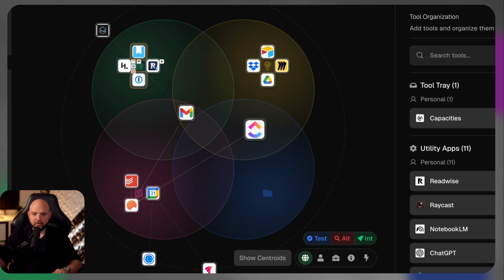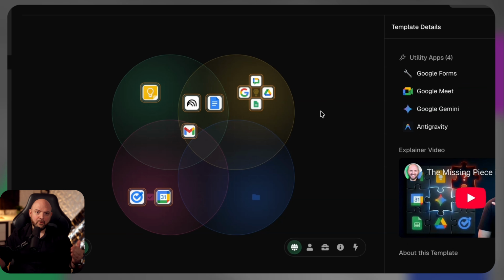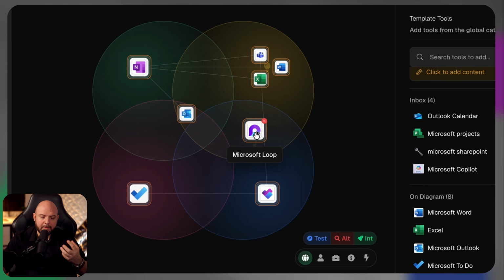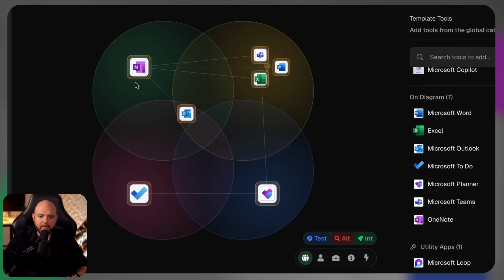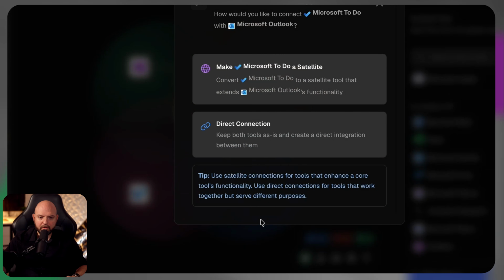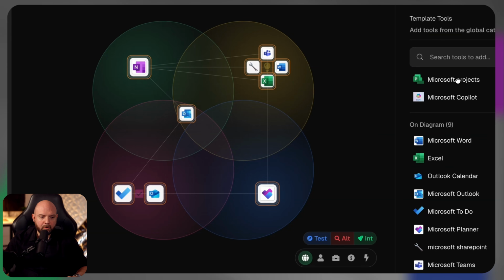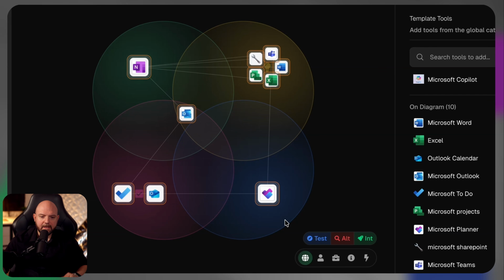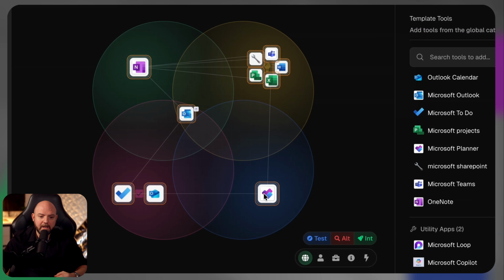Microsoft 365 gives you the parts, never the assembly. Here is mine.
Everything I cover here comes straight from my daily practice.

I show you the setup, the reasoning, and how to get started.

For team leads and managers who want to fix communication bottlenecks and scale without burning out.

I show how our team handles coordination — communication channels, task handoffs, and shared workflows. Built from what actually worked after trial and error.

TIMESTAMPS
00:00 Introduction to Microsoft's Ecosystem
00:48 The ICOR Framework Explained
01:53 Personal Knowledge Management Tools
03:21 Business Knowledge Management Tools
05:51 Task and Project Management Tools
08:39 Integrating Communication and Calendar Tools
09:38 Advanced Tools and Final Thoughts